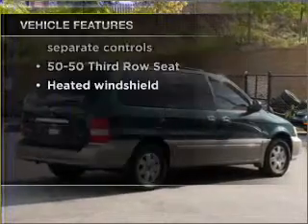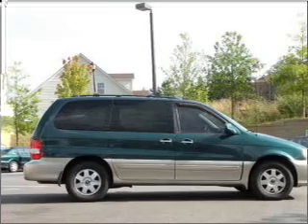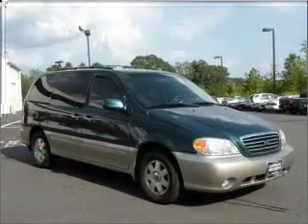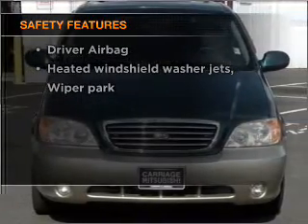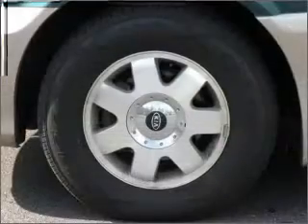2003 Kia Sedona - Gainesville GA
Year: 2003
Make: Kia
Model: Sedona
Trim: EX
Engine: 3.5 liter 6 cylinder 24 valve
Transmission: 5-Speed Automatic
Color: Green
Mileage: 76108
Address:
2801 Browns Bridge Rd
Gaines